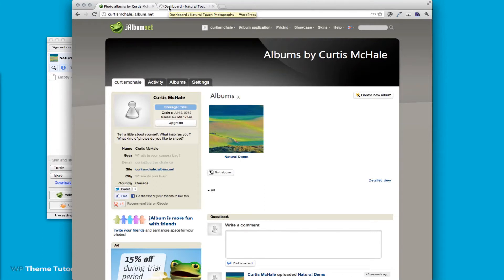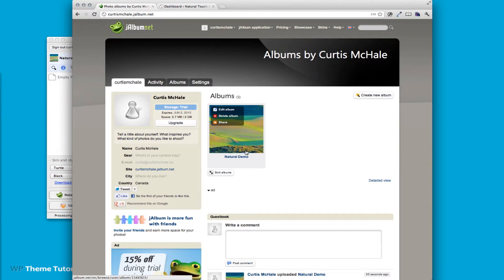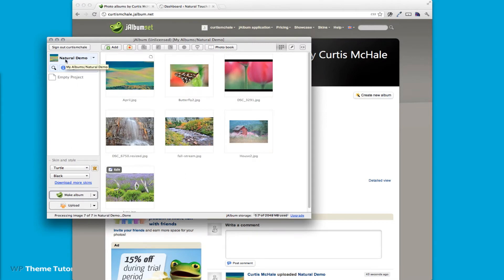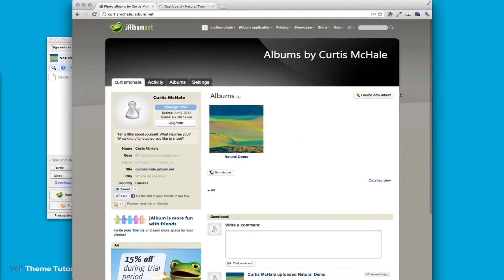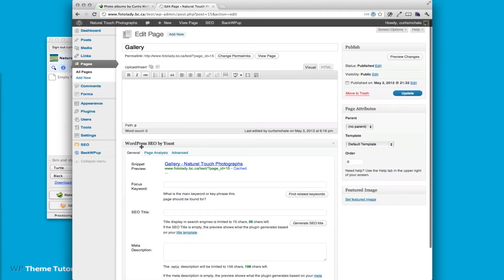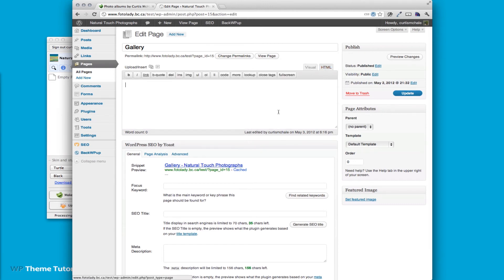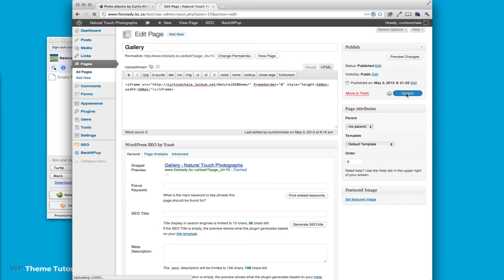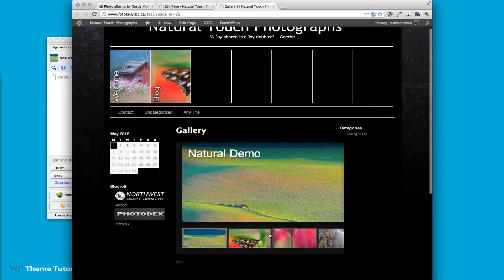Add jAlbum Galleries to WordPress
How to add jAlbum galleries to a WordPress site.